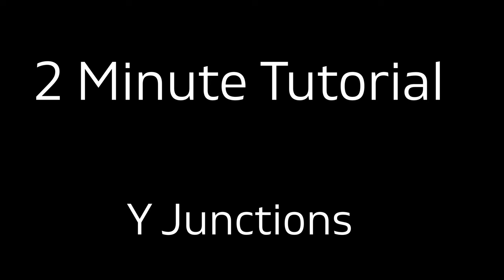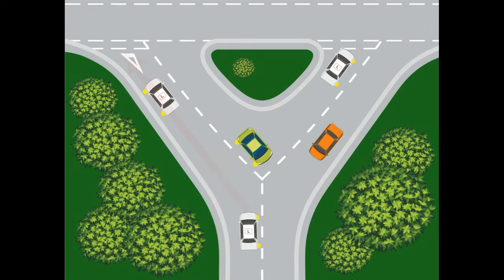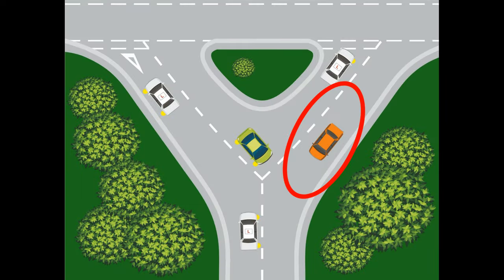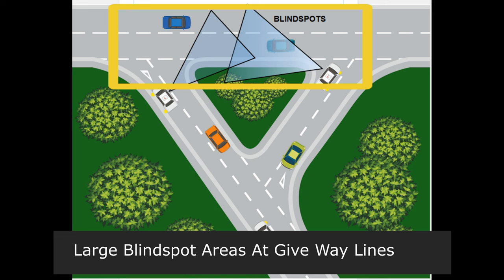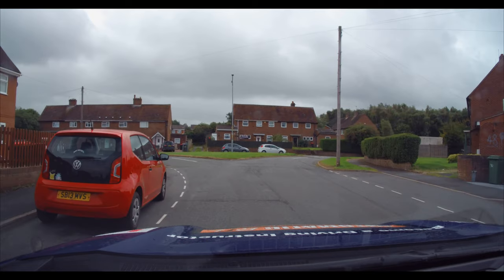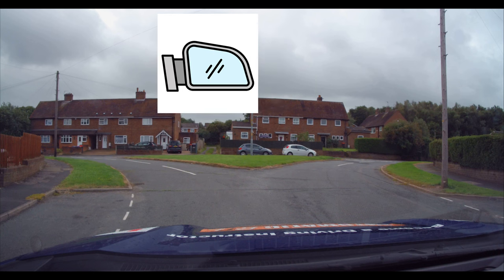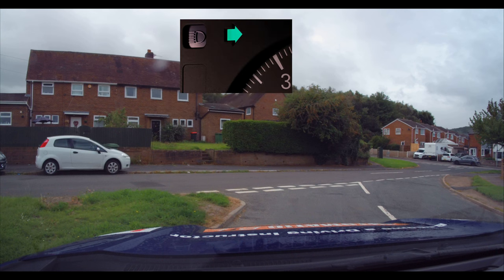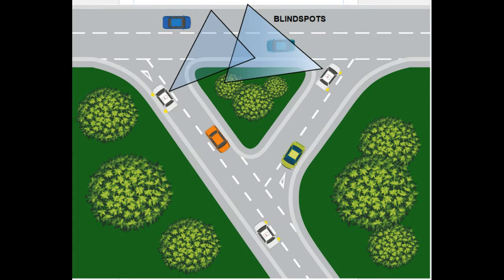Y JUNCTIONS DRIVING LESSONS - A guide for dealing with Y Junctions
drivinginstructor roundabouts drivingtips Navigating Y junctions can be a challenging experience for many drivers, but fear not! In this comprehensive guide, @DriverTrainingLtd we'll equip you with the essential skills and knowledge to conquer Y junctions like a pro. Whether you're a new driver or looking to sharpen your existing skills, our expert tips will help you approach Y junctions with confidence and ensure a smooth and safe driving experience.

Driver Training Ltd is a nationwide driving school providing driving lessons, intensive driving courses, and driving Instructor Training. Get Your Products from our Amazon Store